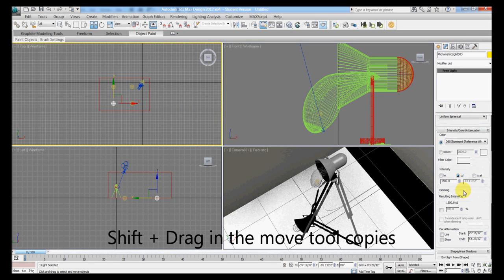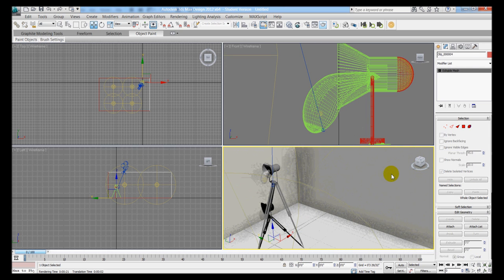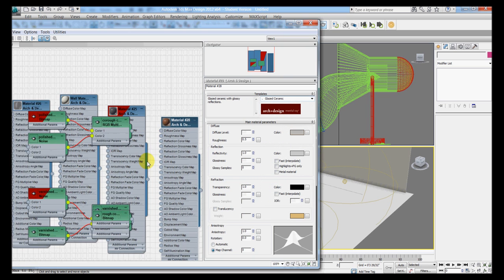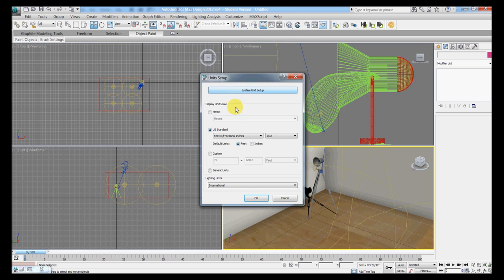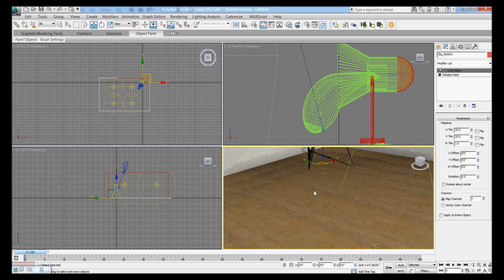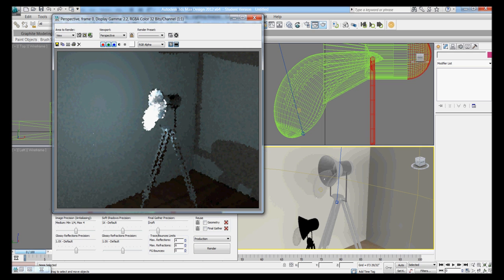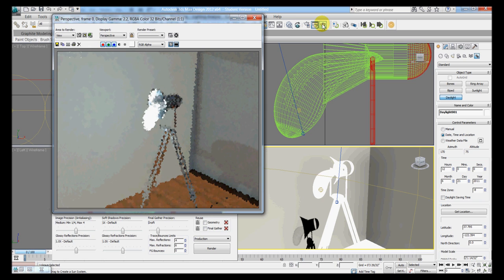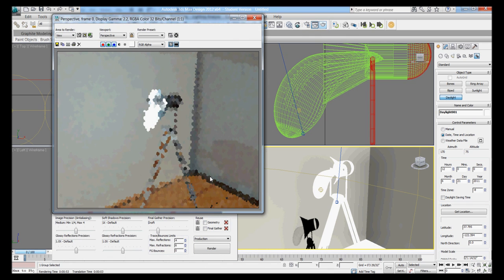Render - Part 2